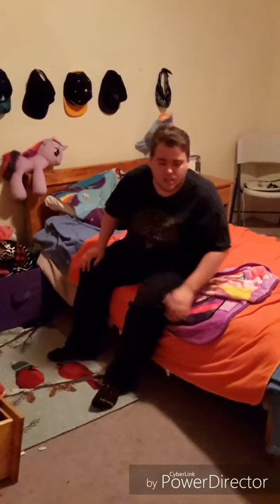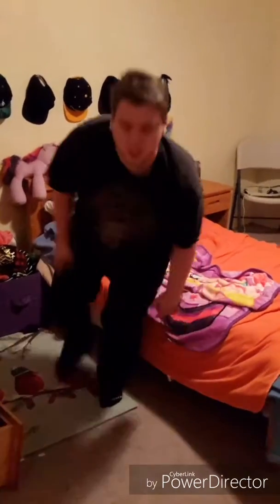The Hoodie part 1 2017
Micheal j garber moves in to stay to wait for Josh standzy to return home from his job at m Corp as a body gard 1st day on the job Josh doesn't know what to expect when he reaches home hope you like and don't forget to subscribe to our channel thank you all and there's more to come